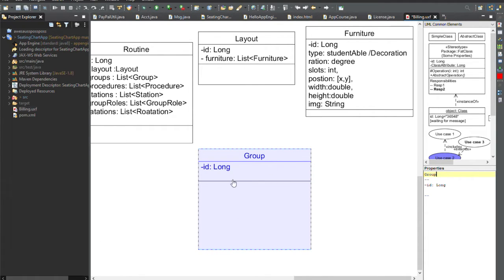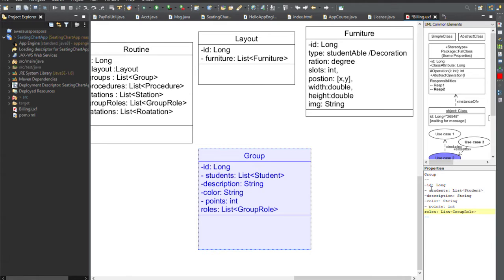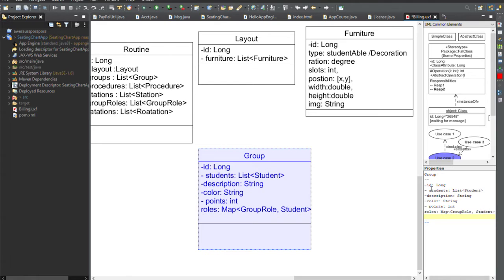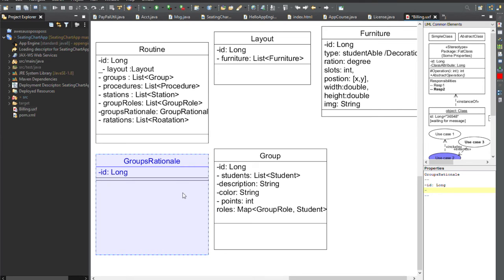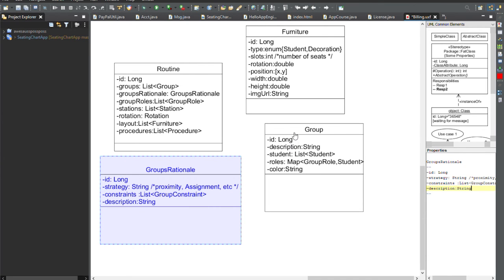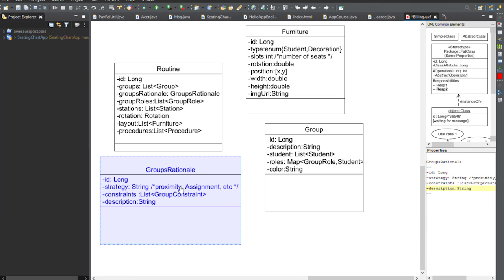App Progress 3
continuing development of my app.